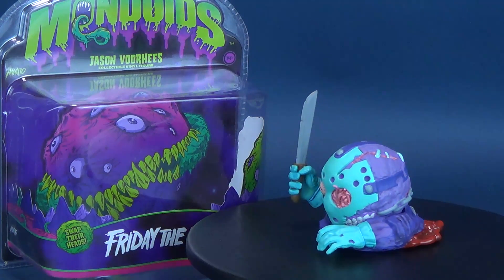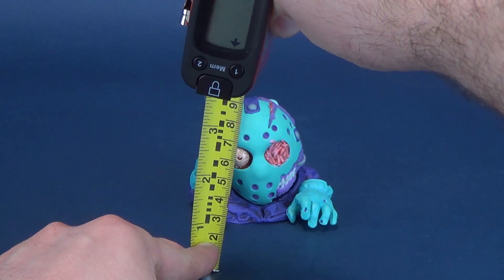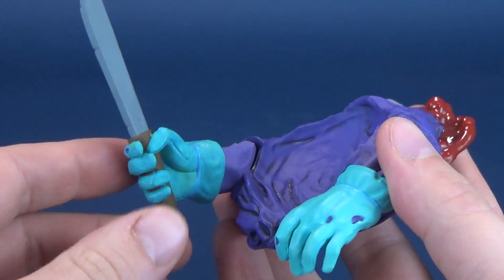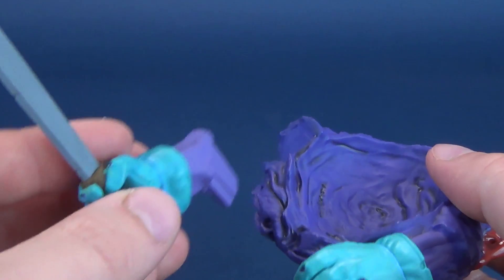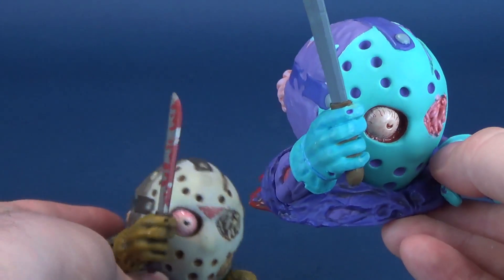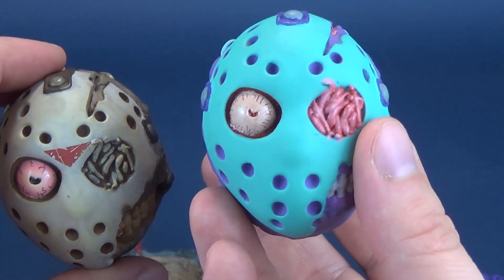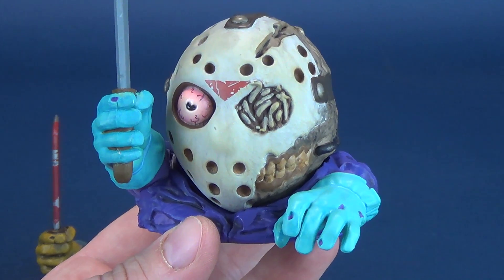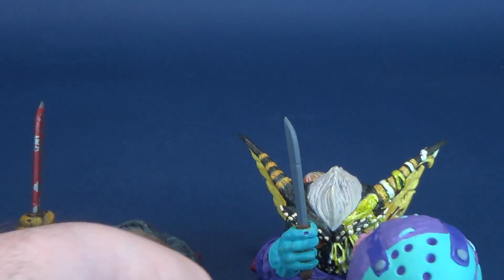Mondo Mondoids Friday the 13th NES Jason Voorhees Exclusive